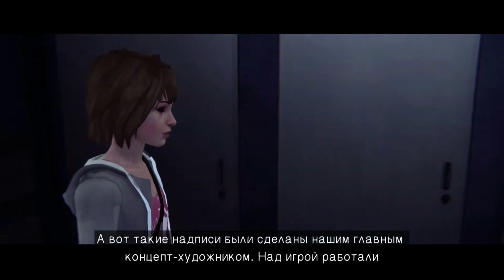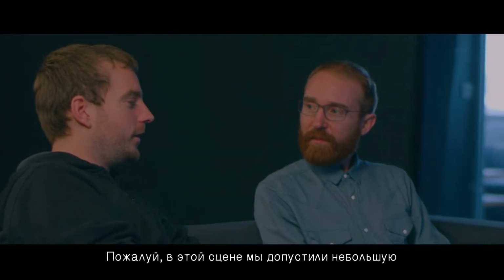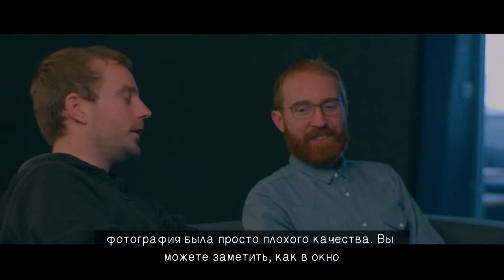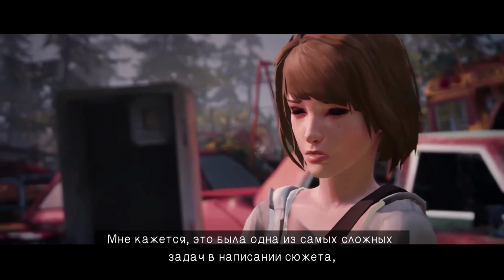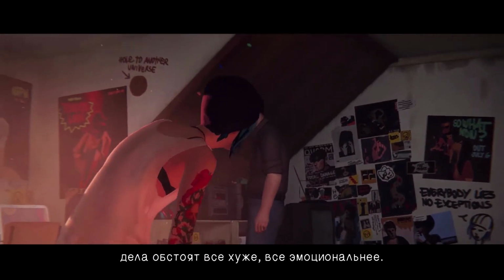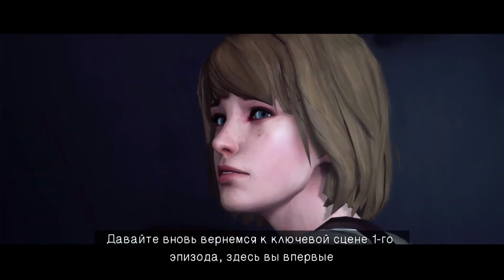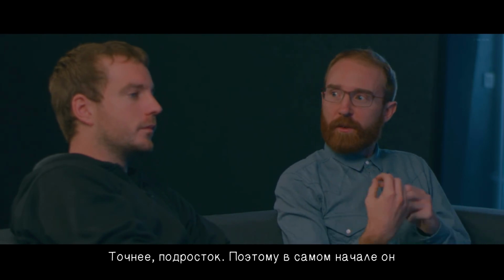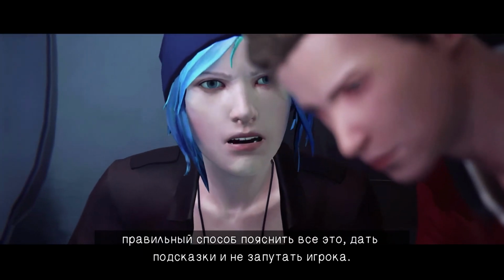Life is Strange: Directors Commentary #3 Замыслы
Life is Strange: Directors Commentary #3 Intentions

An exclusive behind the scenes interview with the team at DONTNOD as they discuss the inspirations and challenges they faced when creating the critically acclaimed and award winning Life is Strange. No fan will want to miss this.